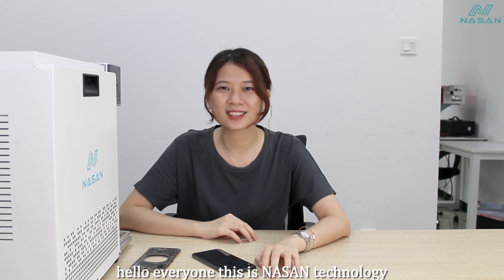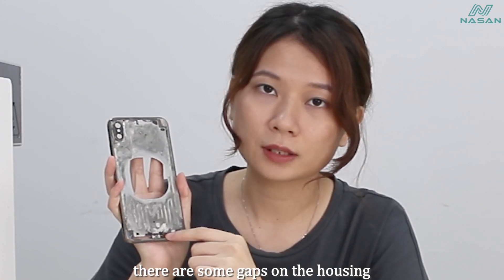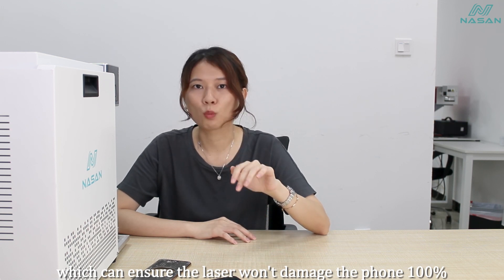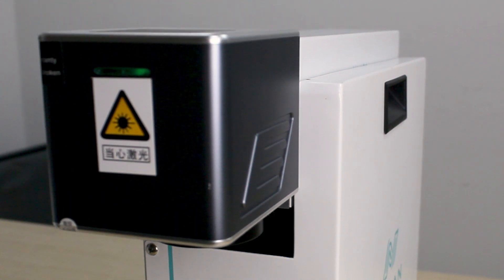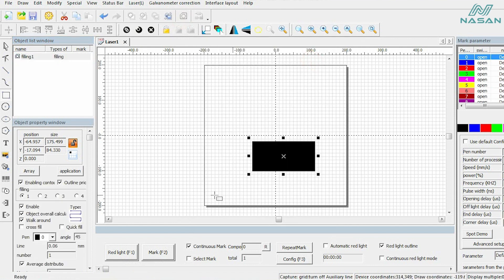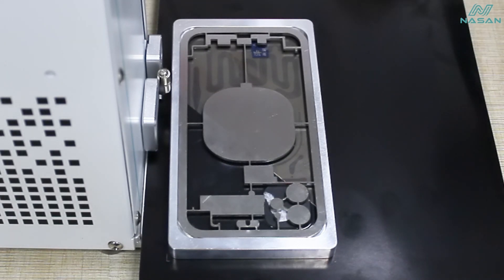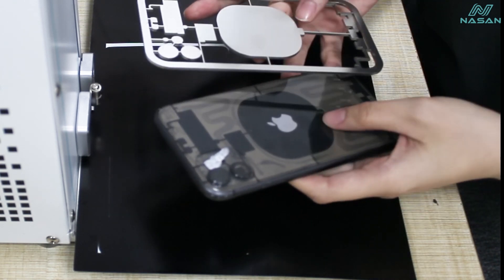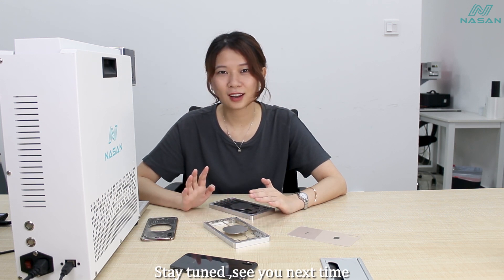Amazing Tool to help your iPhone Back Cover Replacement——NASAN Physical Drawing!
LCD OCA Mobile Phone#Refurbished#Repair
The NASAN latest technology for laser separation machine! Physical drawing! Universal for all the laser machine you using now, fully protect your phone.